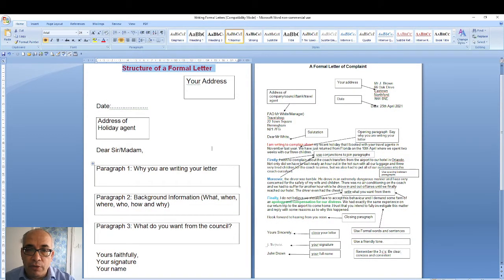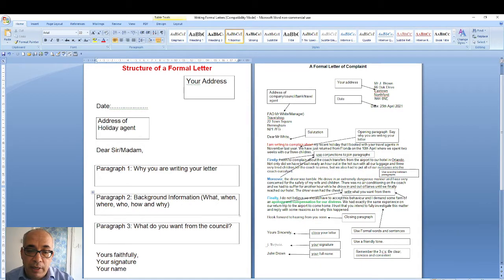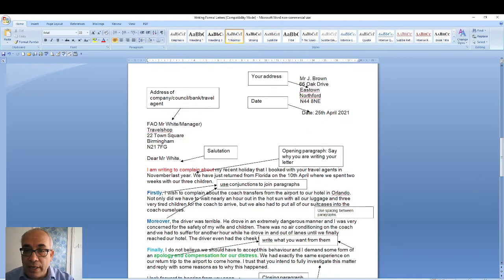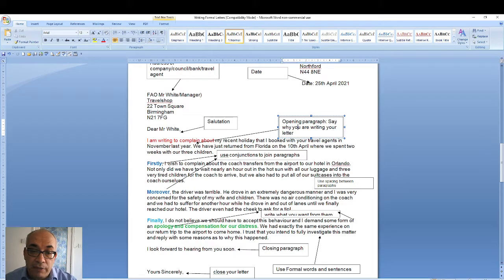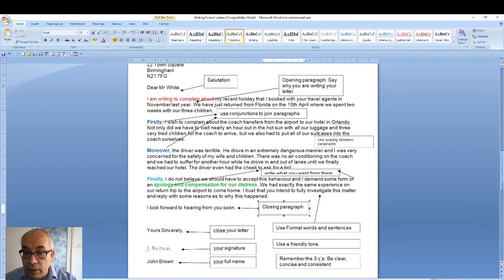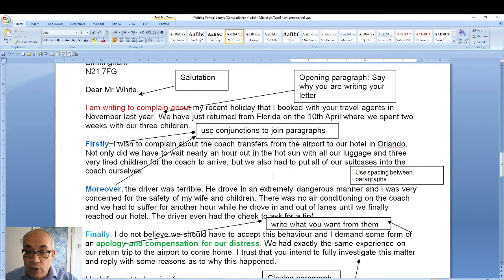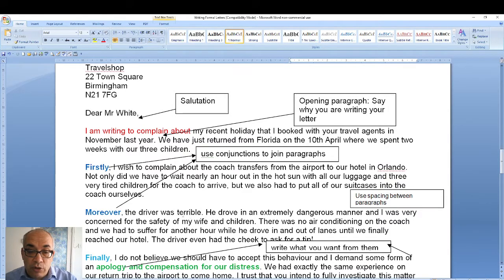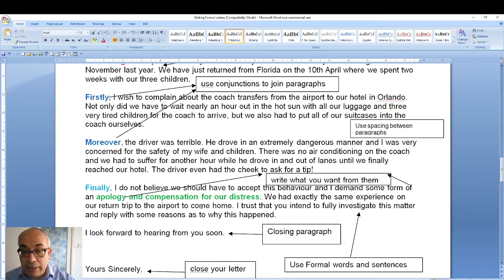Writing Formal Letters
This video is about formal letter writing. The video focuses on the structure of a formal letter and gives an example letter of complaint to a travel agent. The letter has been adapted from a website on letter writing.